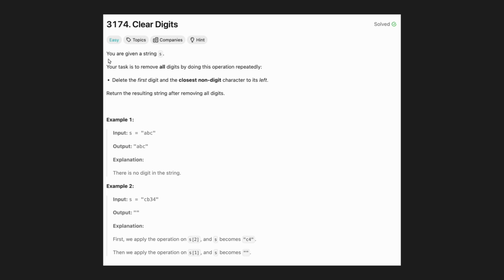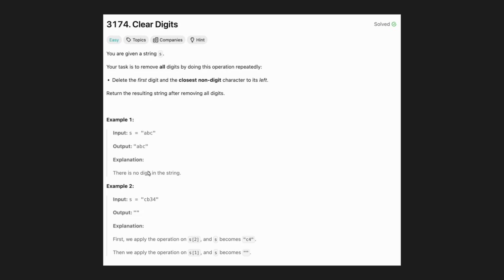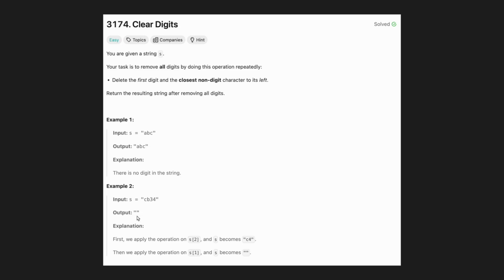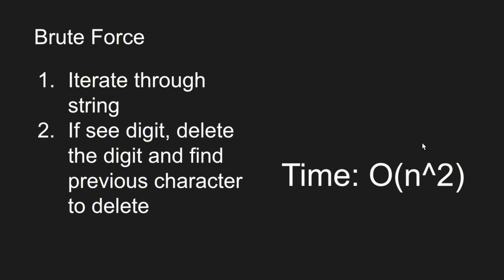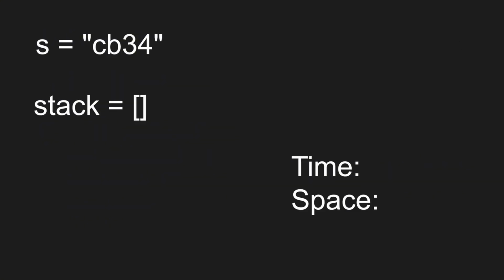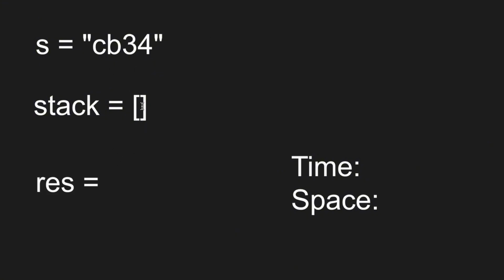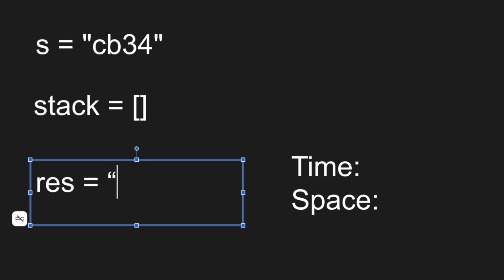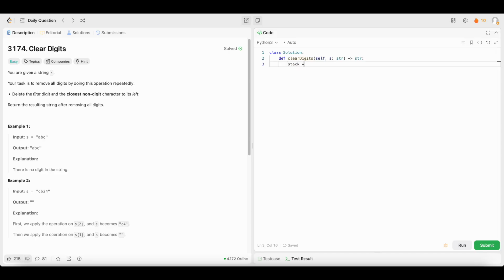Clear Digits - Leetcode 3174 - Python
3174. Clear Digits

0:00 Introduction
0:10 Read The Problem
0:58 Approach 1, O(n^2) time (Brute Force)
1:27 Approach 2, O(n) time (Optimal)
2:36 Coding